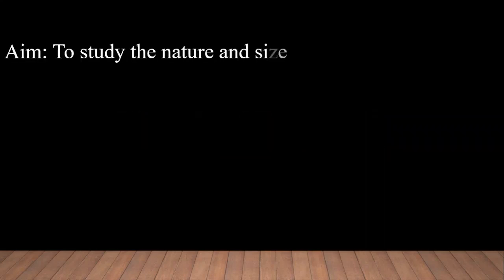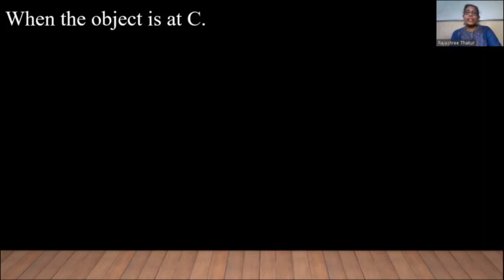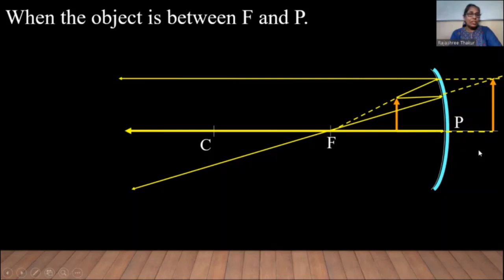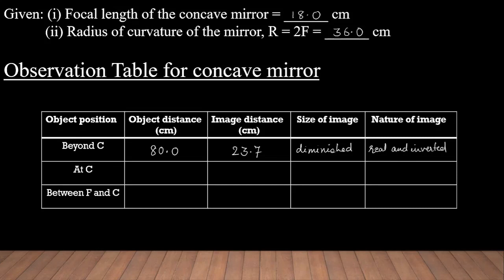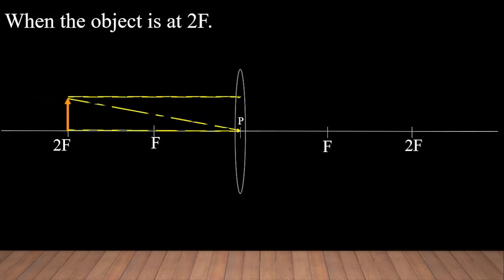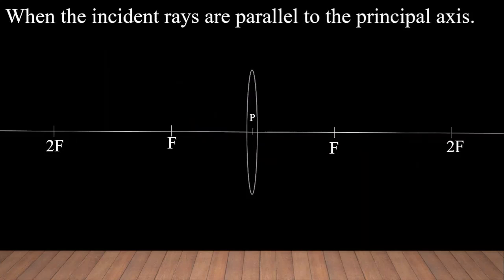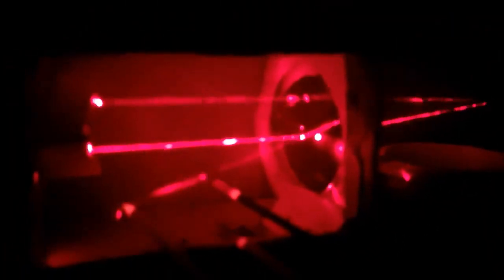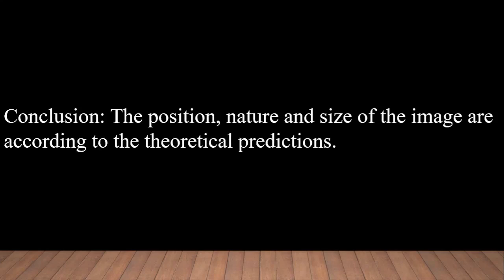Lect-4 Std. 12th Lab. sessions | Activity - 4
This series of lectures is based on NCERT Syllabus for the laboratory sessions for Std. 12th in the subject of Physics.

This video contains explanation to activity 4 which is performed to understand formation of images by a concave mirror and convex lens.

Topics covered are: Activity - 4- Study of formation of images by a concave mirror and convex lens by using a candle as an object.